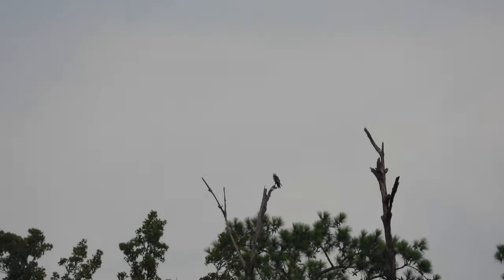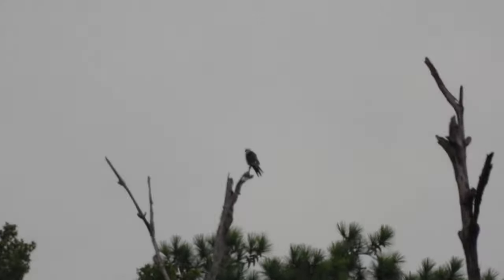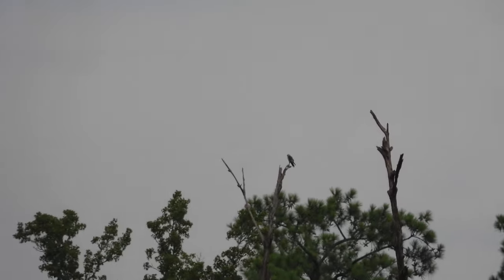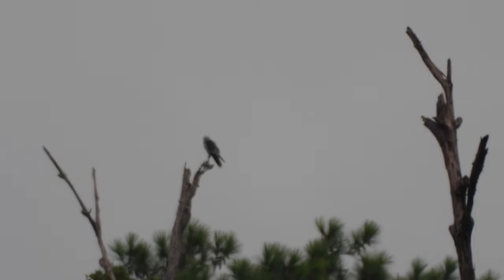Mississippi Kite at Satilla River Waterfront Park 7/30/20 Part 1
I noticed a bird on the top of a bare branch, and it happened to be a raptor, so I decided to zoom in on it with my Nikon P1000 camera! I confirmed that it is in fact a Mississippi Kite!